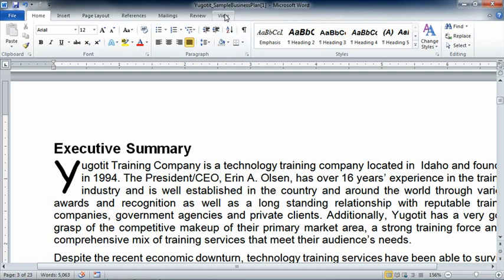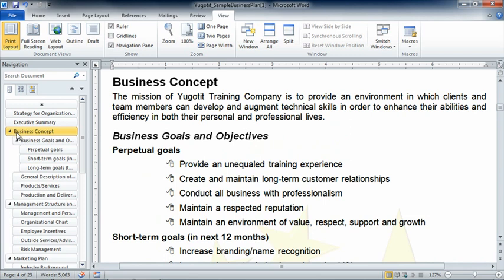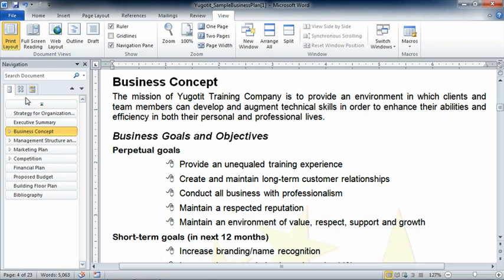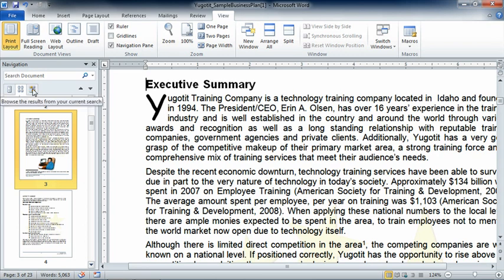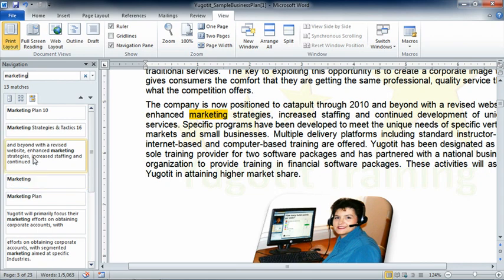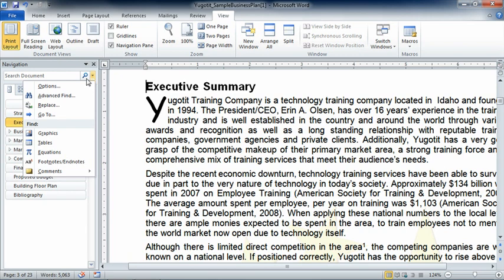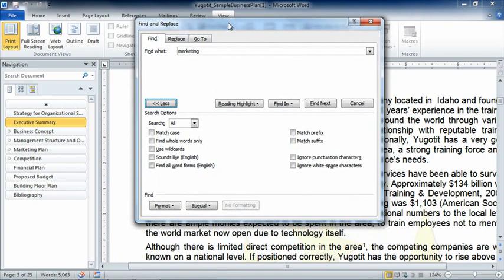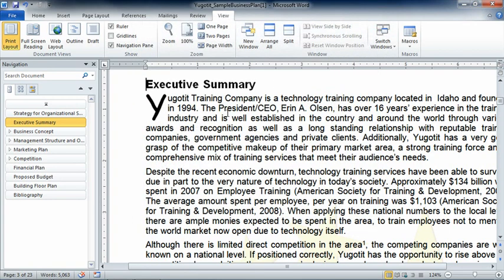1.05 Using the Navigation Pane & Enhanced Search | Module 1: Getting Started with Microsoft Word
1.05 Using the Navigation Pane & Enhanced Search | Module 1: Getting Started with Microsoft Word